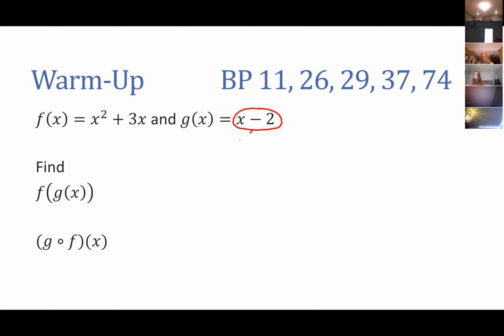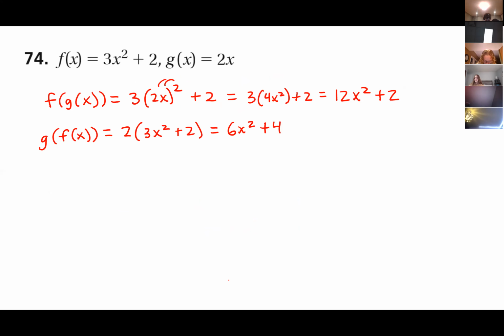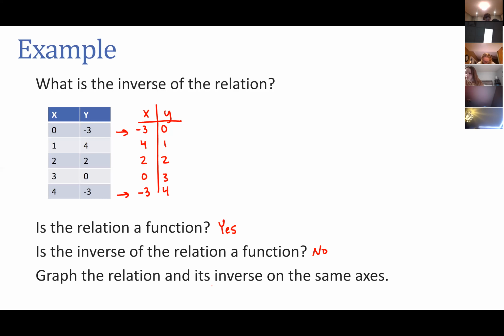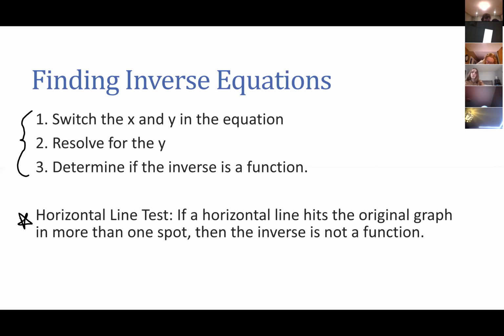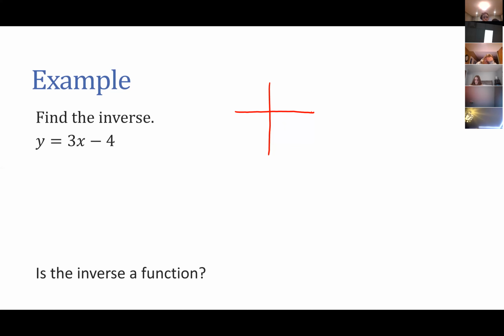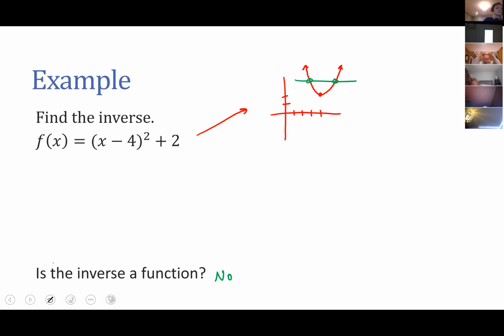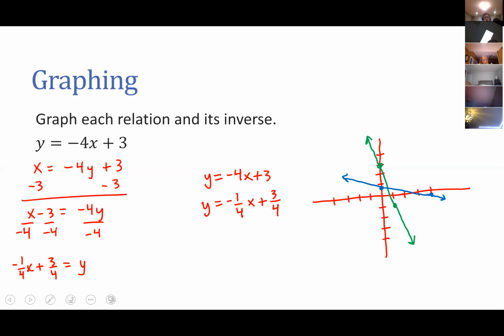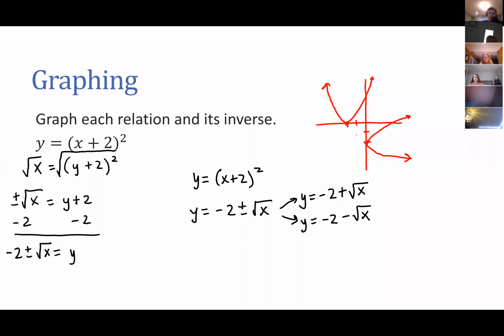6 7 Day 1